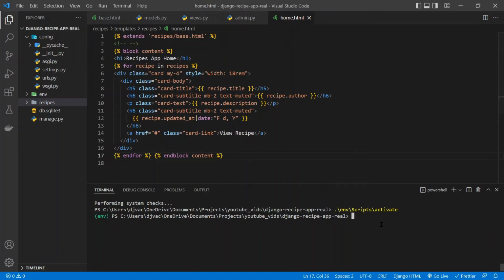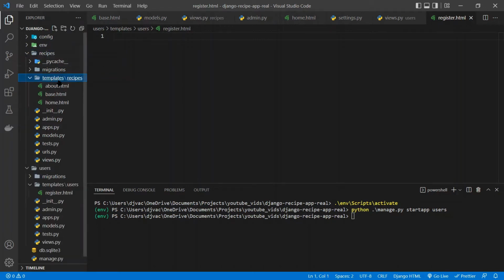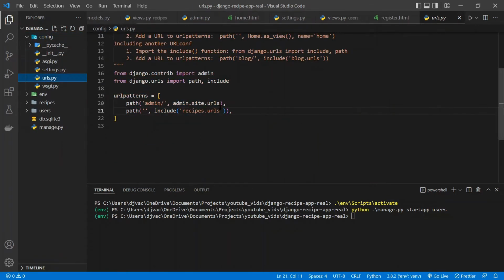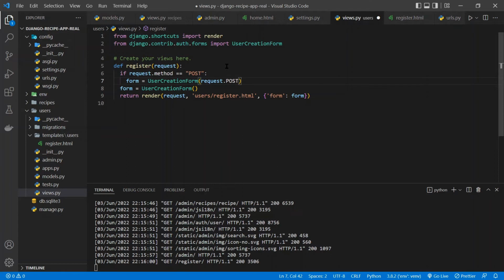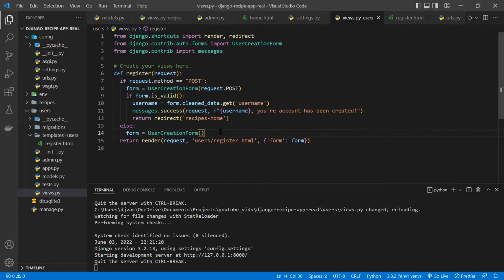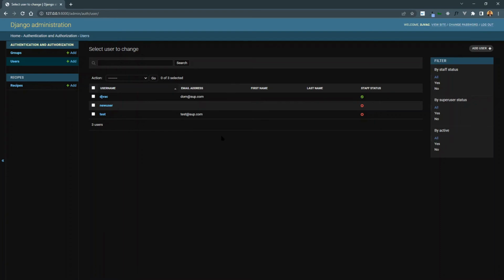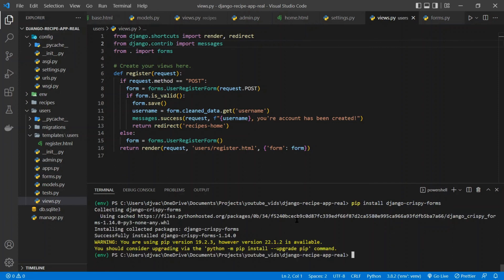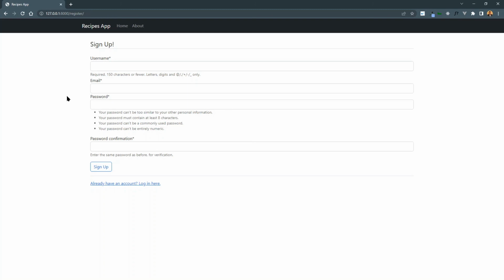Python Django Tutorial #7 - Full Stack Web App [2024] - User Registration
In this Django Tutorial, we will be setting up user registration. We will set up the registration form and handle creating new users.  Let's get started...

In this Django tutorial series overall we will be using python to create a full stack web app. The purpose of this series will be to learn how to use django to develop a full stack web application. Specifically we will be creating a Food Recipes app which will have CRUD features as well as user authentication.

Timestamps:
00:00 Intro
01:00 Creating users app
01:55 Registration view
16:45 Customizing for email
20:22 Adding Crispy Forms
23:50 Closing remarks - like 👍 :)